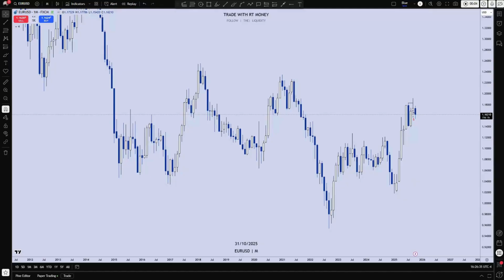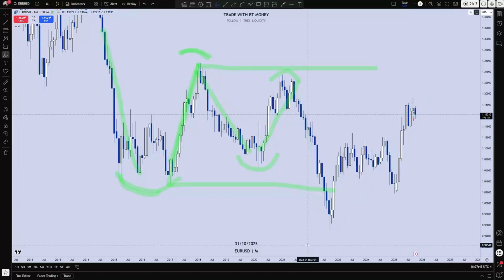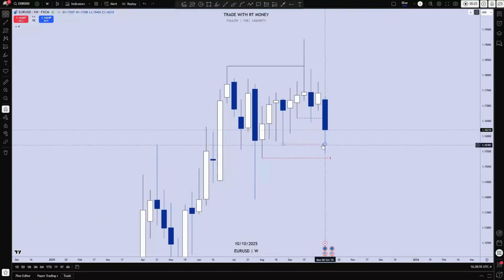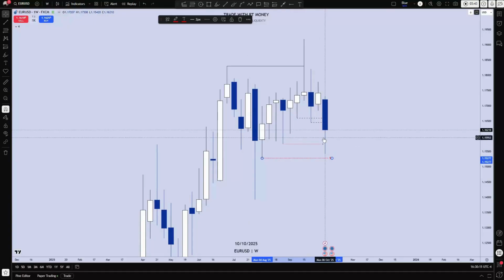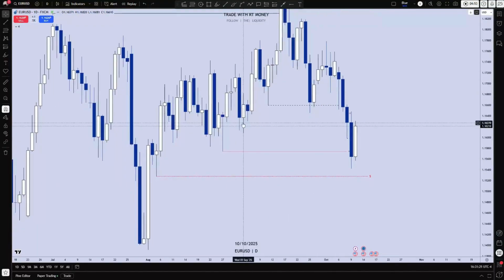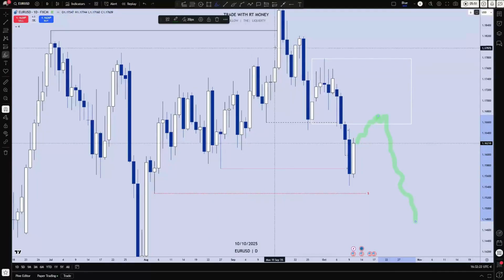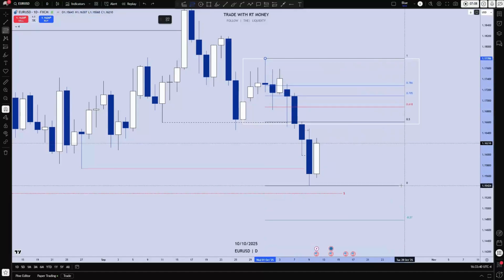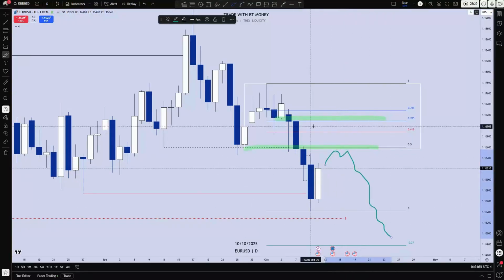EURUSD: Bearish! Wait For The Pullback, Then Look For Sells!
Welcome back to the Weekly Forex Forecast for the week of Oct 13 - 17th.

In this video, we will analyze the following FX market: EURUSD

The EURUSD drifted lower last week, Friday notwithstanding. I am expecting more downward drift for the week ahead... after a pullback to Fair Value Area.
I am not interested in taking buys in this market. I'll be looking for valid sell setups at the two highlighted POI's.